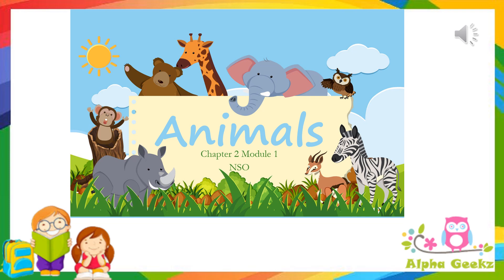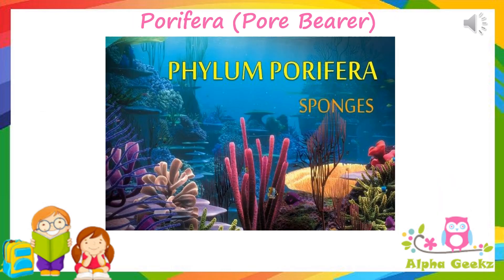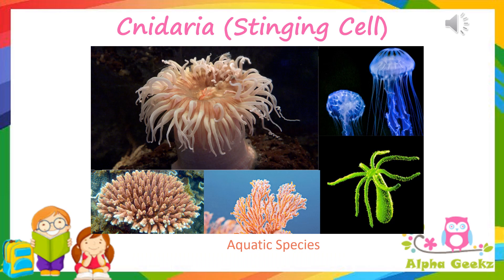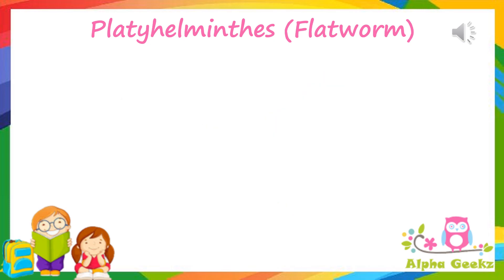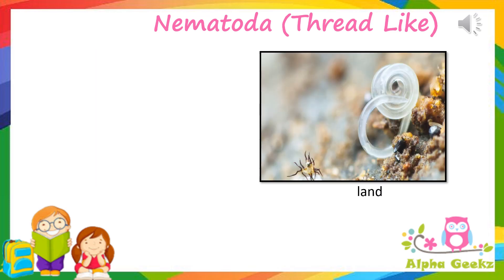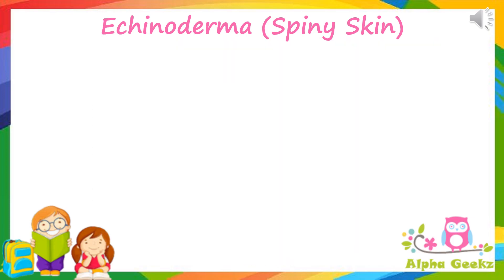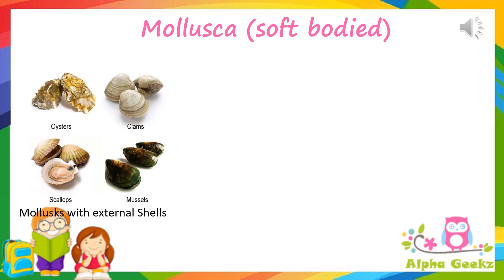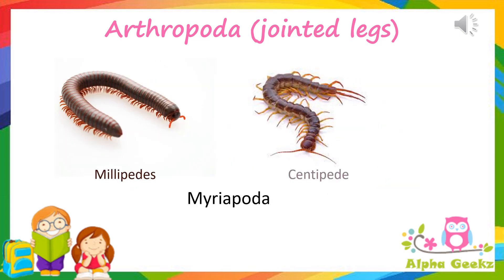Classification of Invertebrates - Module 1.2 (Chapter 2 - Olympiad Class 4 Science)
This video explains, what are Invertebrates and their classification with examples. This is based on the references taken by the Prep Guide for Olympiad SOF Class 4 (Animals Chapter - Module1)